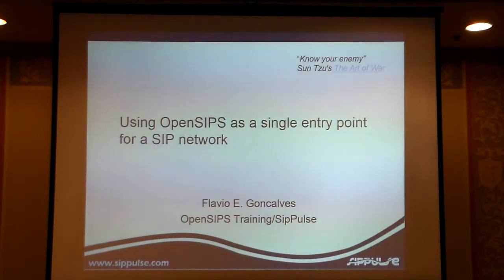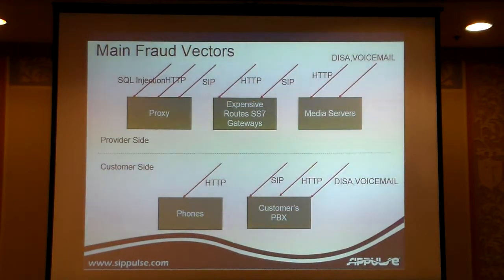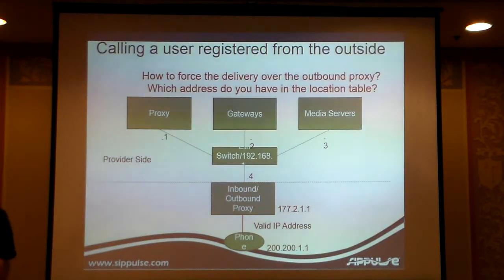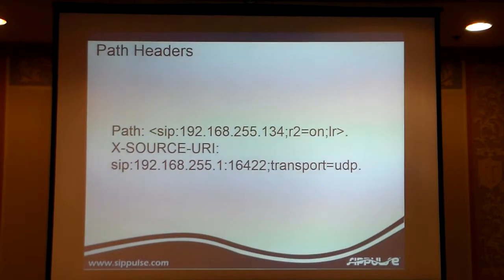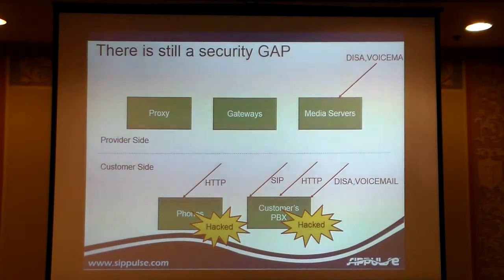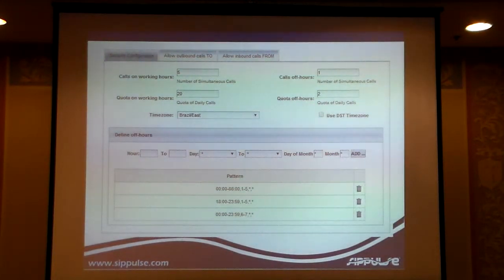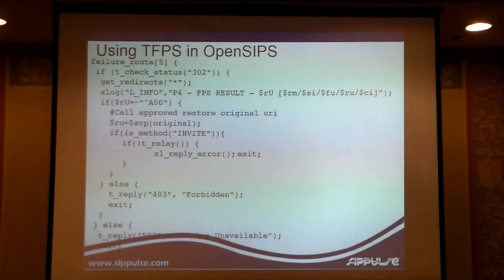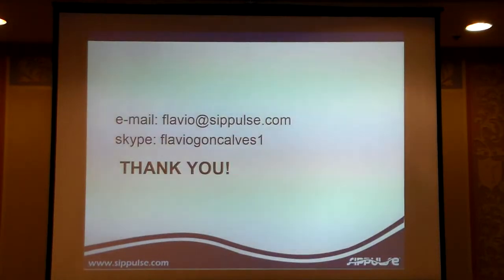Flavio Goncalves OpenSIPS Summit Chicago 2014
Flavio Goncalves - SIPPulse - Using OpenSIPS as a single entry point for a SIP network
Nowadays, it is becoming harder to protect VoIP providers. The complexity of the environment makes it easy to miss a security breach. Patching all equipment is usually not viable with the current workmanship. What OpenSIPS can do to help in this battle? In this presentation, we are going to cover: Using OpenSIPS as a single point of protection